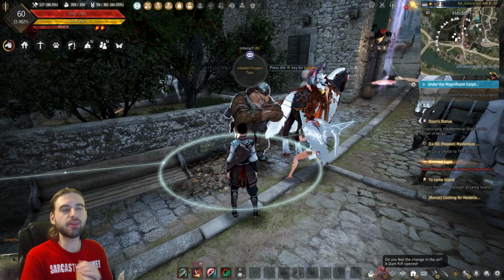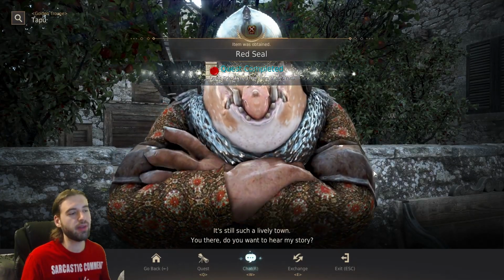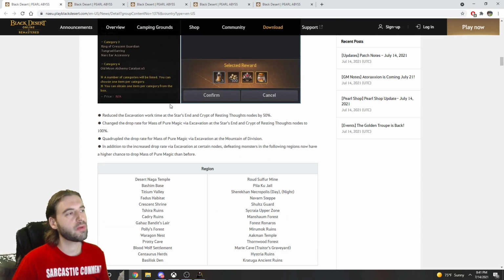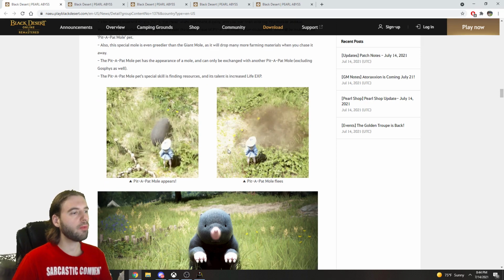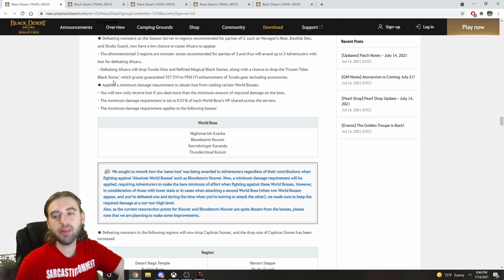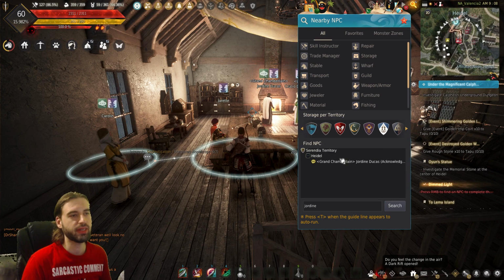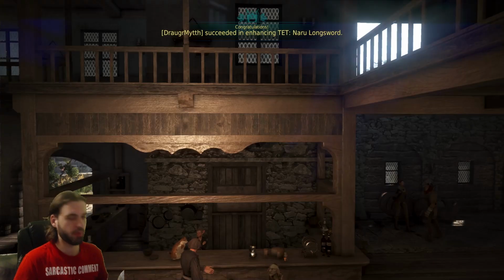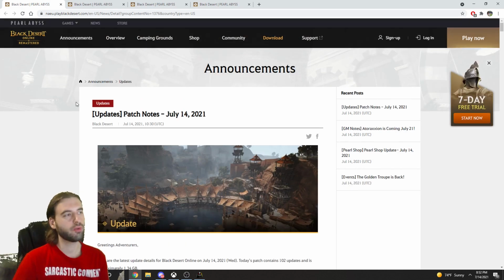[Black Desert] Batch Imperial Crates, More Caphras Stones, Free Pet, and More! Patch Highlights!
Tons of quality of life improvements!